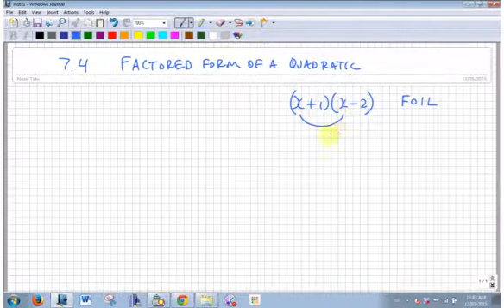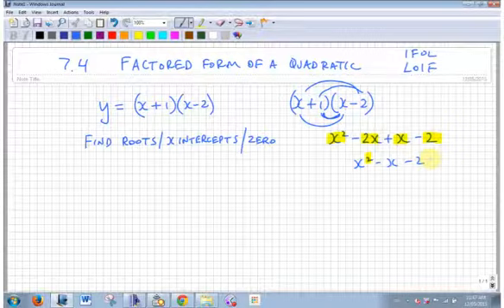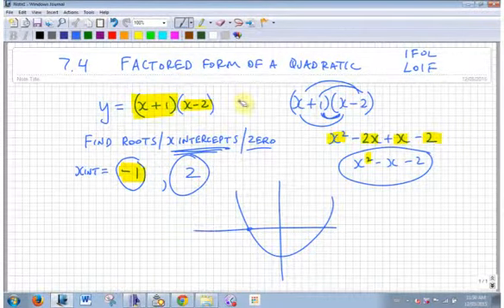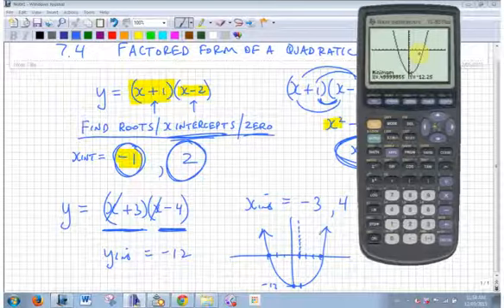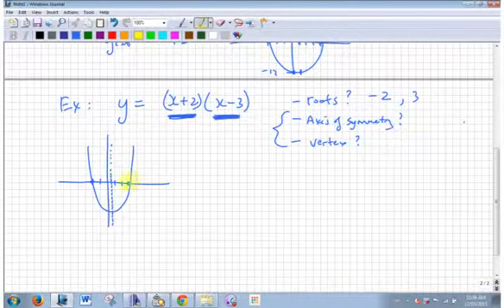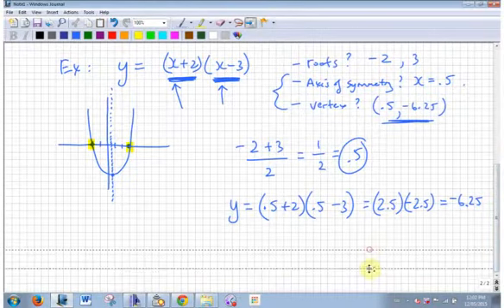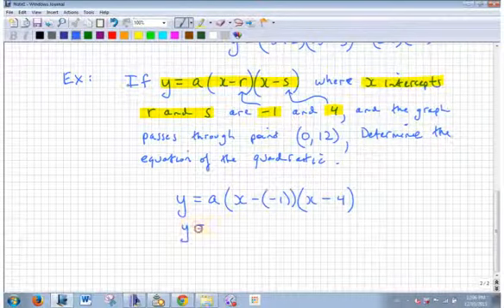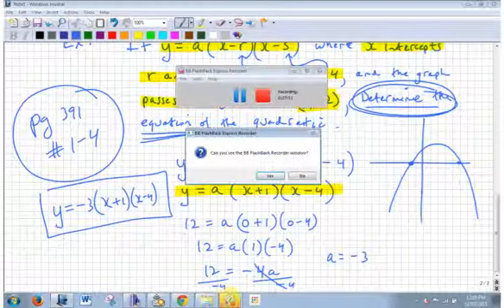7 4 factored form of quadratic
determining the zeros, axis of symmetry and vertex algebraically and graphically when a quadratic is in factored form